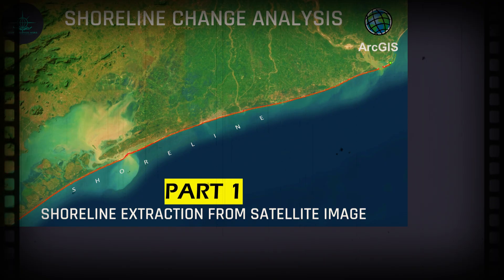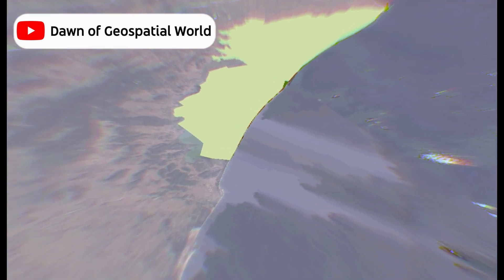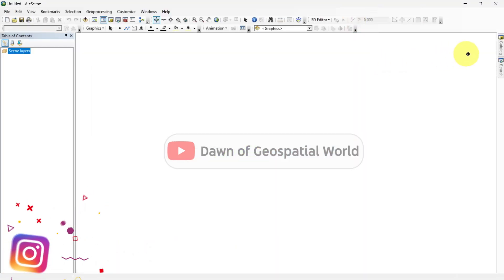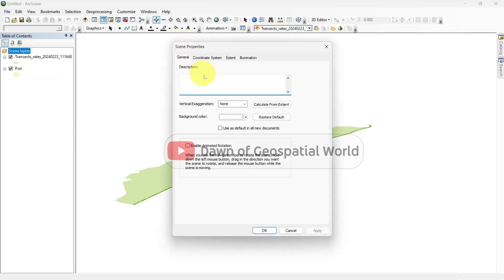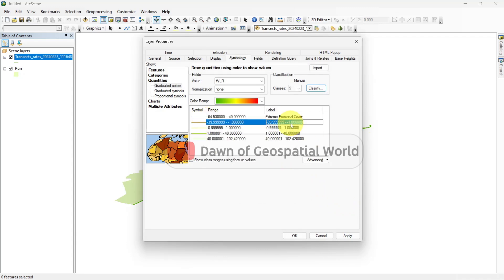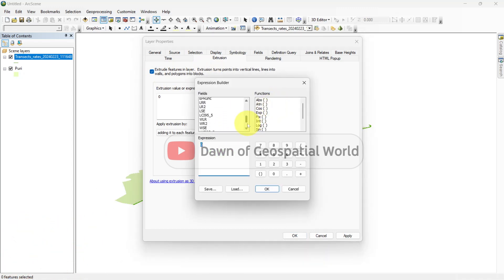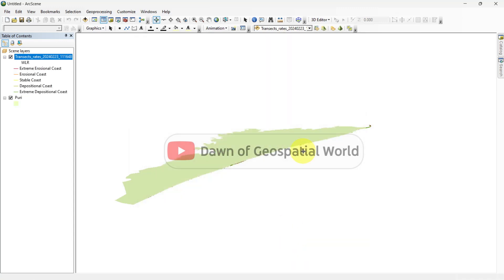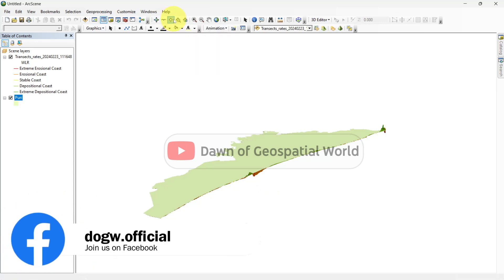Exploring Shoreline Dynamics in 3D | Shoreline Change Analysis PART 4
How to view erosion and deposition of shoreline in 3D | Shoreline Change Analysis PART 4

Welcome back to the fourth installment of our Shoreline Change Analysis series! In this episode, we dive deep into the fascinating world of erosion and deposition along the shoreline using ArcScene.

Join us as we harness the power of geographic information systems (GIS) to visualize and analyze how natural processes sculpt our coastlines over time. With the aid of ArcScene, a powerful tool in the ArcGIS suite, we'll take you on a virtual journey to witness the dynamic interplay between erosion and deposition in stunning 3D.

Throughout this tutorial, you'll learn step-by-step how to:

1. Import and visualize shoreline data layers.
2. Analyze erosion and deposition patterns using elevation data.
3. Create dynamic visualizations to illustrate shoreline changes over time.
4. Interpret the results to gain valuable insights into coastal dynamics and trends.

Whether you're a GIS enthusiast, a coastal researcher, or simply curious about the forces shaping our planet's coastlines, this video is packed with valuable knowledge and practical skills to help you understand and interpret shoreline dynamics like never before.

Don't miss out on this immersive exploration of erosion and deposition in 3D with ArcScene – it's a journey you won't soon forget!